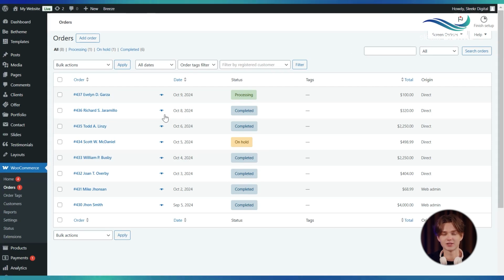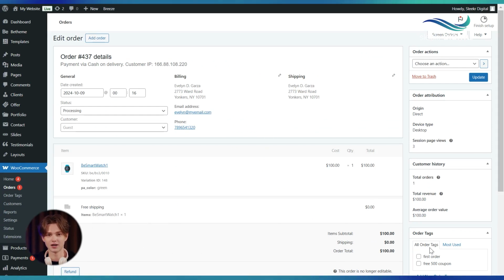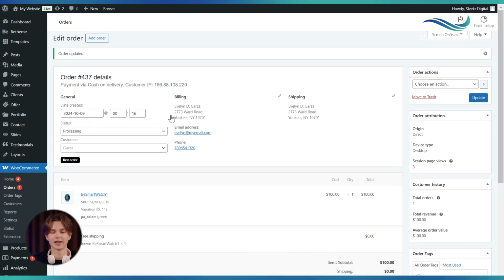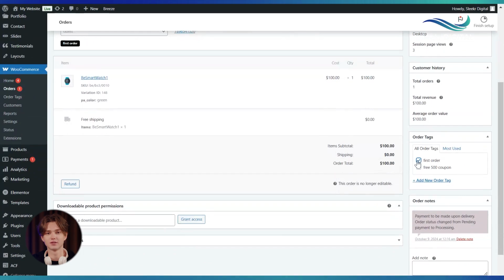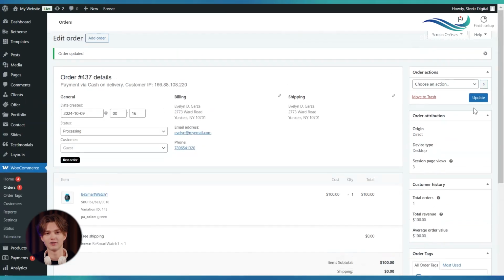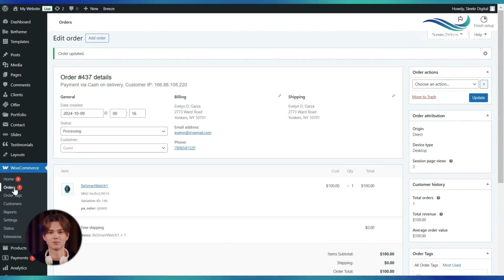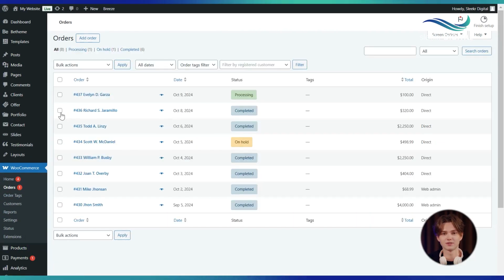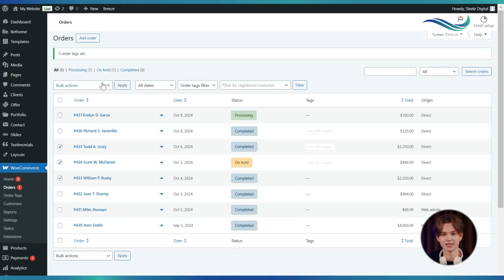Order Tags for WooCommerce - Lesson 4 Manual Assignment and Order Tag Management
Automation is powerful, but absolute control over your daily workflow requires hands-on management. In Lesson 4 of our comprehensive guide, Sleekr Digital focuses on Manual Assignment and Order Tag Management. Because eCommerce is unpredictable, you need a quick and efficient way to handle one-off exceptions, custom requests, and sudden fulfillment changes directly from your dashboard.

In this tutorial, we shift our focus to the day-to-day use of the plugin. You will learn how to manually assign and remove tags on the fly using the dedicated order tags meta box within individual order screens. But we don't stop at single orders—we also show you how to drastically speed up your workflow by using bulk tag assignments right from the main WooCommerce orders list. Finally, we demonstrate the true power of this system: using tag-based filtering to instantly isolate specific groups of orders, so your team knows exactly what to pack, what to hold, and what requires immediate attention.

In this tutorial, we cover:
- Step-by-step instructions for manually assigning and removing order tags to handle unique customer situations.
- Navigating and utilizing the order tags meta box located directly on the individual order details page.
- Saving valuable time by managing bulk order tag assignments across multiple orders simultaneously from the main list.
- Maximizing dashboard efficiency by filtering orders based on assigned tags, allowing you to instantly pull up specific fulfillment queues.
- Integrating these manual controls seamlessly alongside your automated rules for a flawless management system.